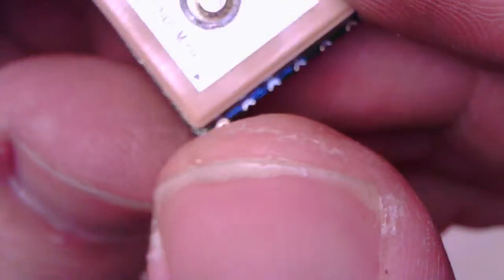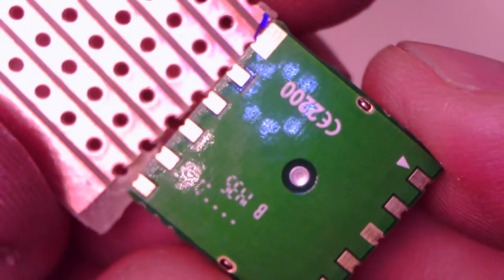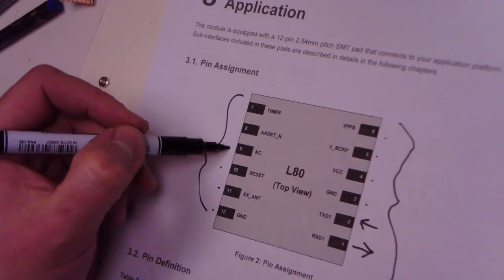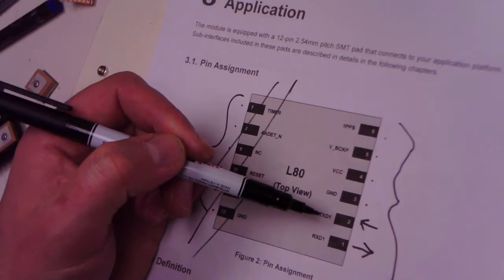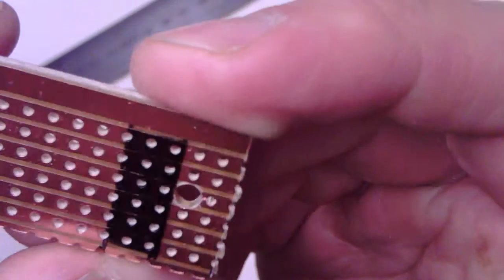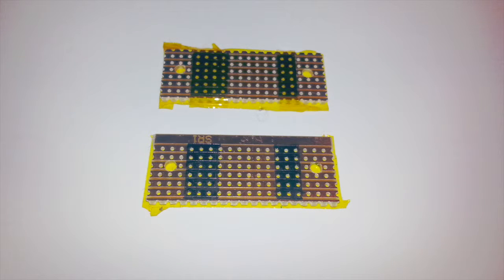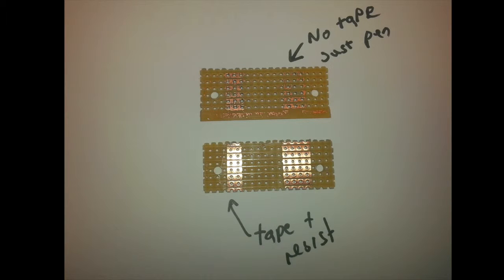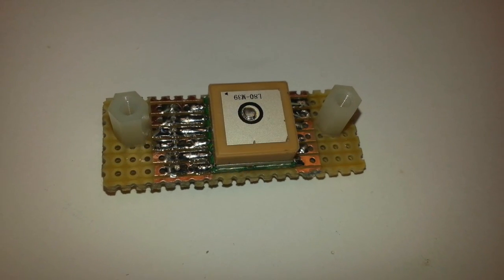Making a GPS breakout board by etching some stripboard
I try something I've never tried before - etching stripboard/perfboard/veroboard in ferric chloride etchant.

The idea was to create a breakout board for a Quectel L80 GPS module (based on the MediaTek MT3339 chip). This module has a 0.1in (2.54mm) pin pitch, which is rare for recent GPS modules. Most have 2mm or even finer pin spacing. This module's pin pitch is a good match for common 0.1in stripboard.

I run into all sorts of dramas with cold, weak etchant that over-etched in places while under-etching in others. But a second attempt yielded an acceptable result. All's well that ends well.

Would I use this technique again? Probably not. But it was an experiment worth trying.